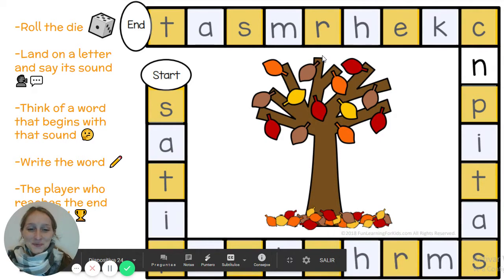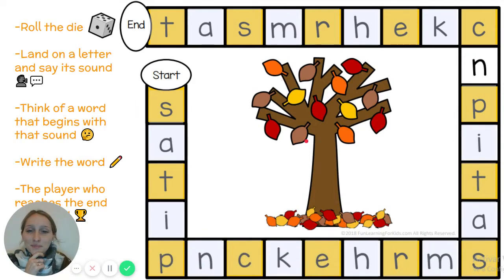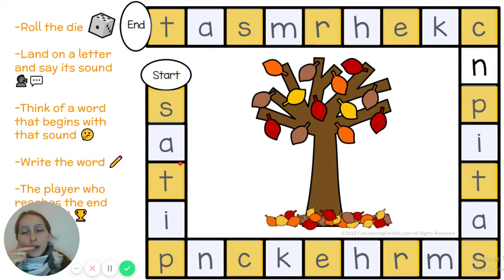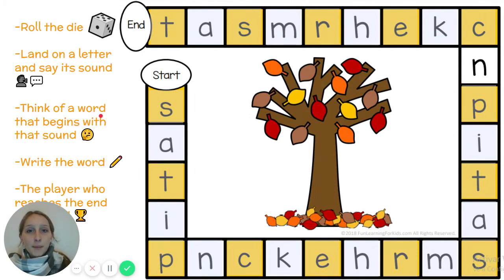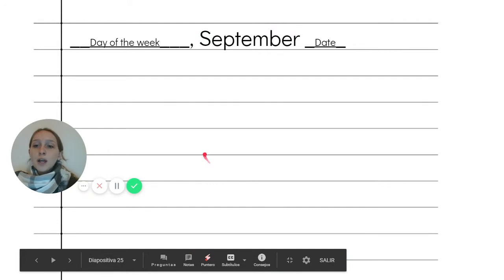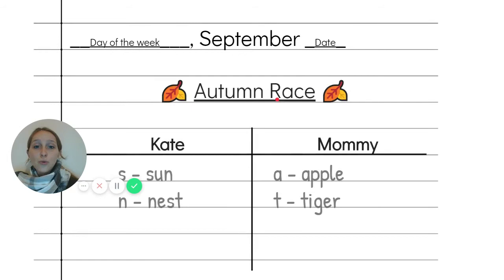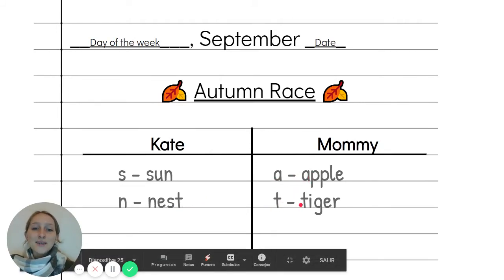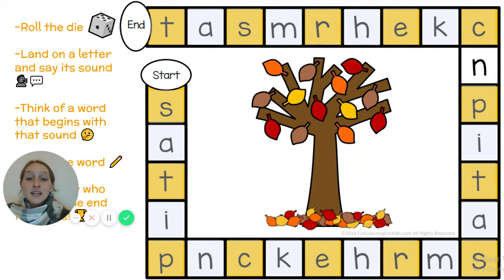ENGLISH - Autumn Race!